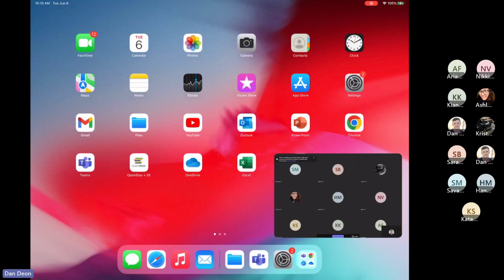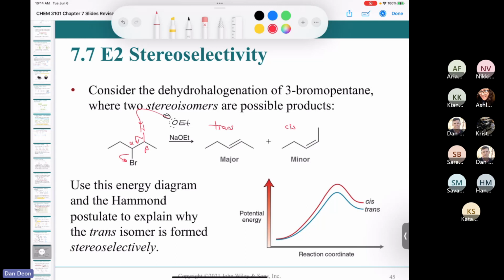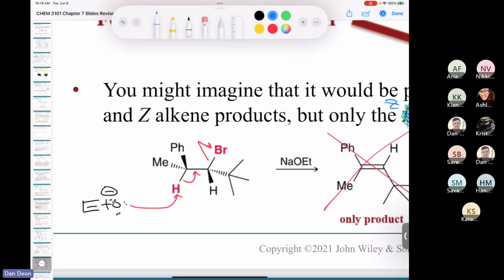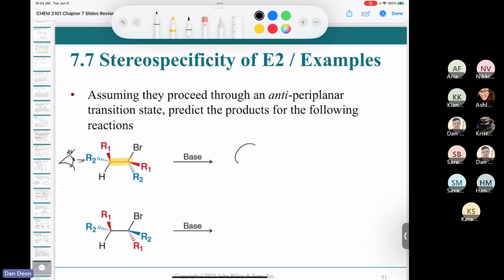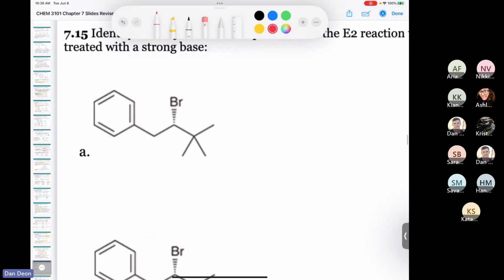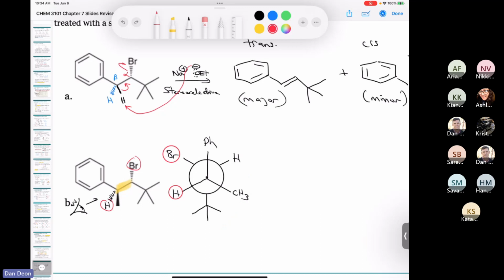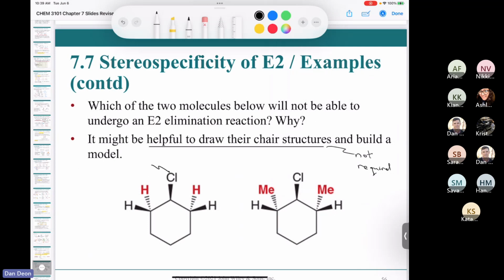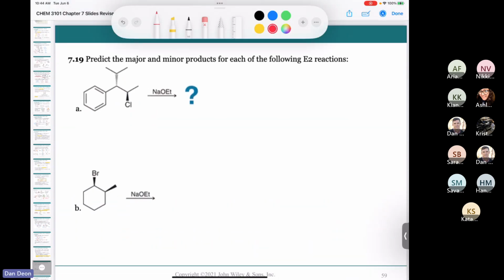CHEM 3101 Lecture June 6, 2023 Part 4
Stereospecificity vs. Steroselectivity